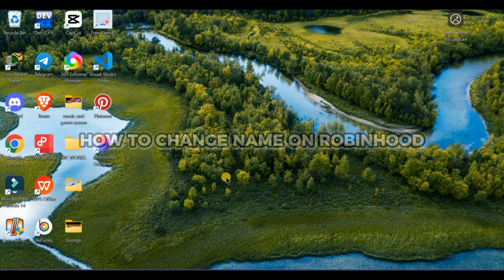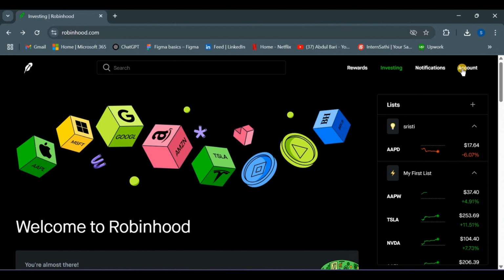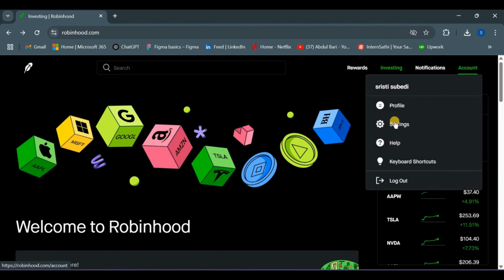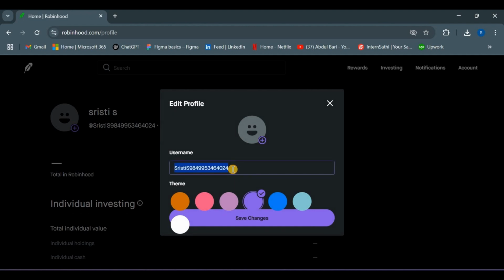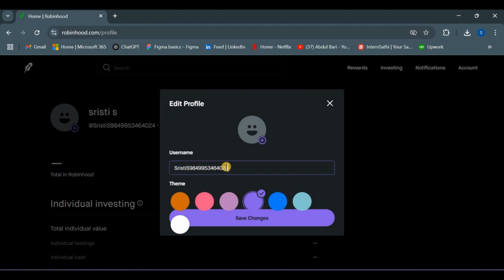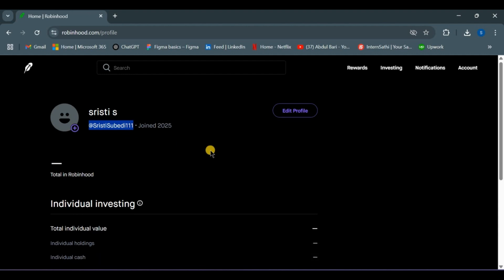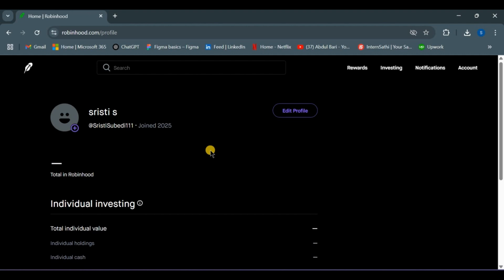How to Change Name on Robinhood 2025?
Looking to update your legal name on your Robinhood account? Whether it's due to marriage, divorce, or a legal name change, this step-by-step guide will walk you through the process of changing your name on Robinhood. We'll cover how to initiate a name change request, the documents you'll need (like a government-issued ID and legal name change documents), and how to submit them through the Robinhood app.

Ensure your account reflects your correct legal name to avoid any issues with trading or withdrawals.